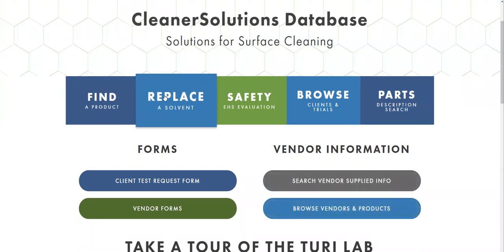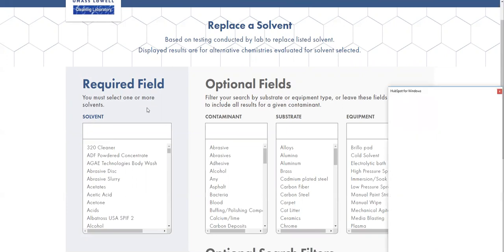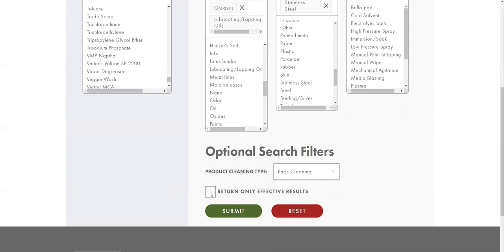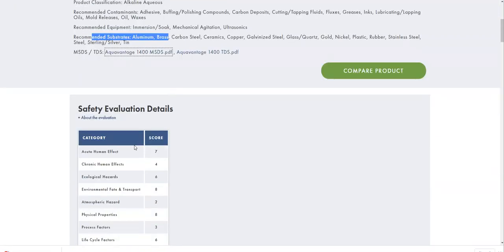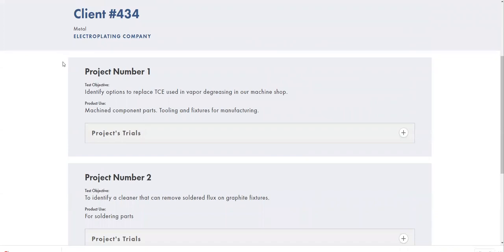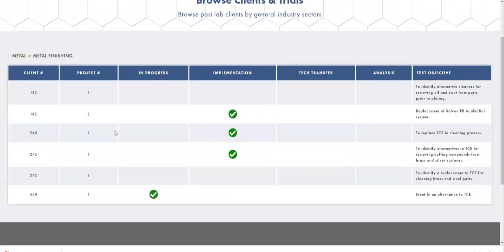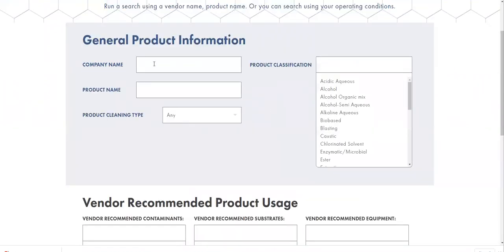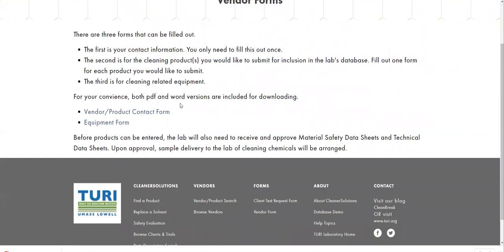CleanerSolutions Database Tutorial: Overview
This is TURI CleanerSolutions Database overview is part 1 of our tutorial series that will help you find results of performance testing that the TURI Lab has conducted for both industrial and janitorial cleaning products.